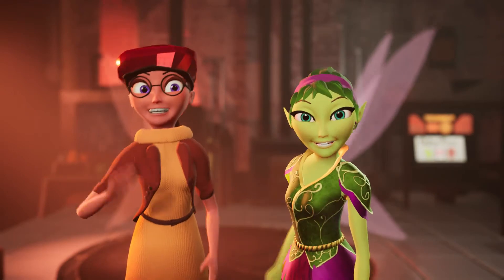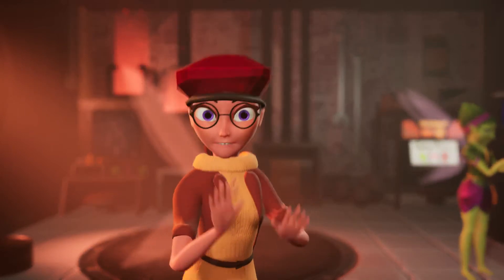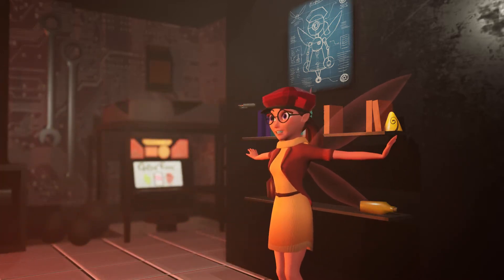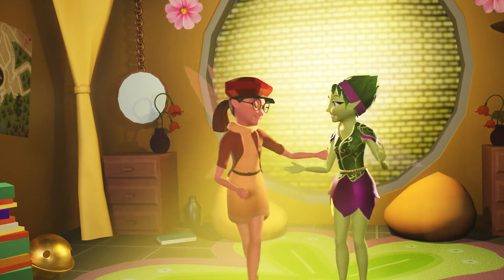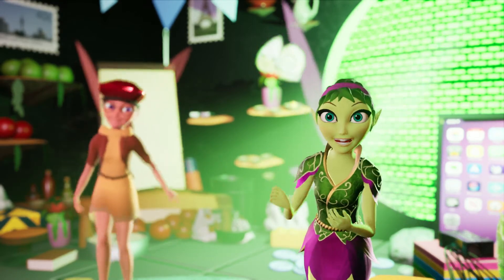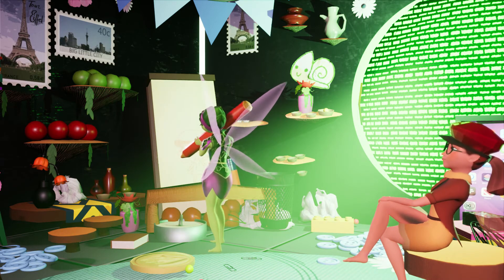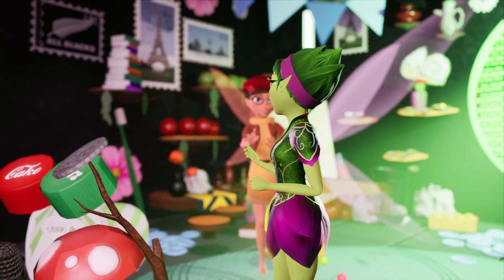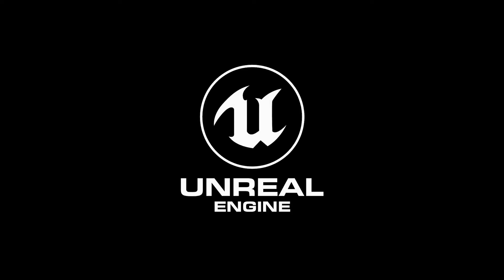Green Fairy Vlogs - Room Tour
In today's vlog, we get a full tour of all three traffic light rooms! Do you keep your room tidy like the Red Fairy, or messy like the Green Fairy?